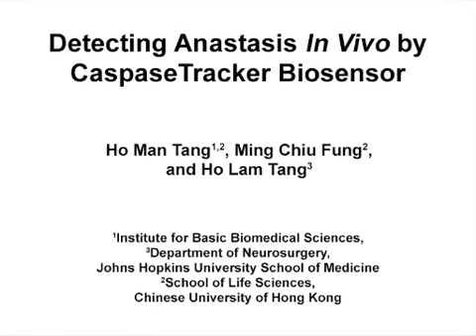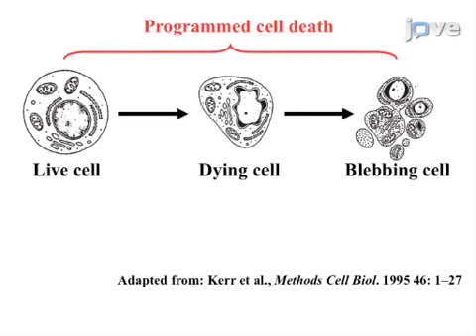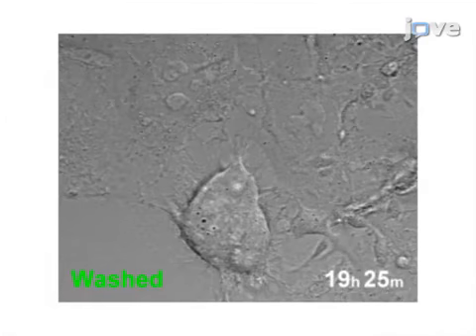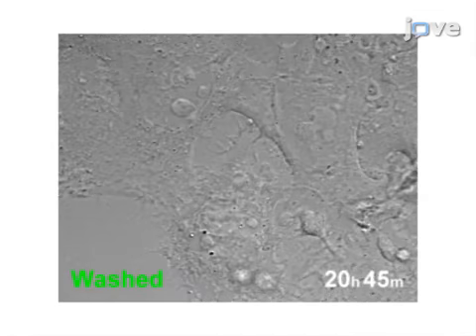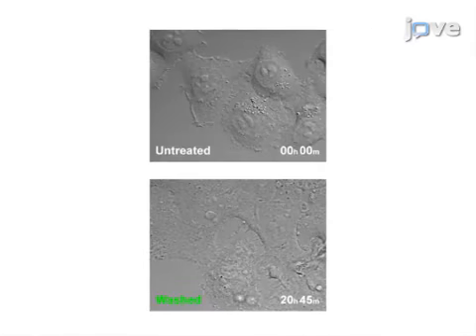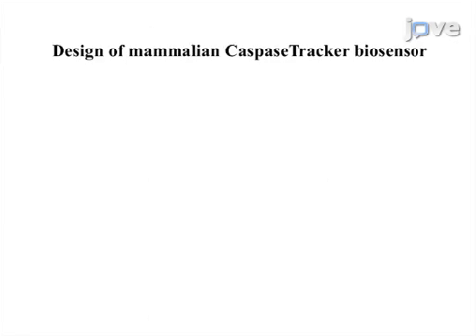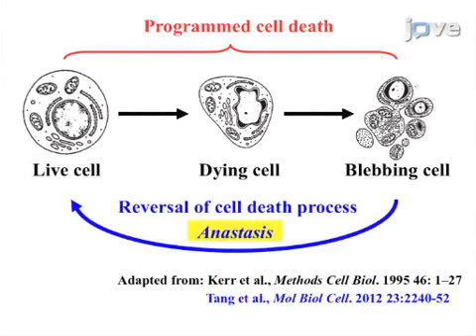CaspaseTracker Biosensor to detect in vivo Anastasis | Protocol Preview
Detecting Anastasis In Vivo by CaspaseTracker Biosensor -  a 2 minute Preview of the Experimental Protocol

Ho Man Tang, Ming Chiu Fung, Ho Lam Tang
Johns Hopkins University School of Medicine, Institute for Basic Biomedical Sciences; Chinese University of Hong Kong, School of Life Sciences; Johns Hopkins University School of Medicine, Department of Neurosurgery;

Anastasis is technically challenging to detect in vivo because the cells that have reversed the cell death process can be morphologically indistinguishable from normal healthy cells. Here we describe protocols for detecting and tracking cells that undergo anastasis in live animals by using our newly developed in vivo CaspaseTracker biosensor system.